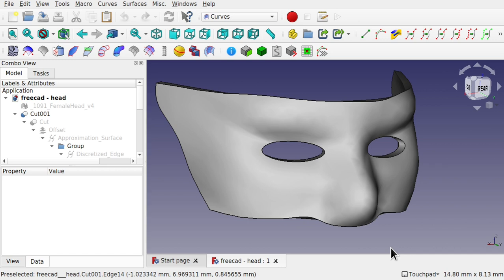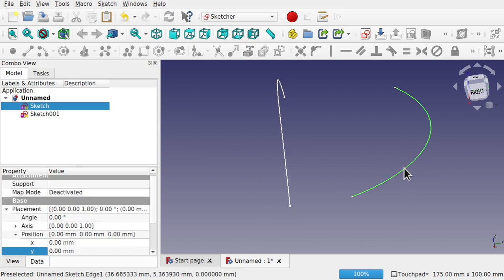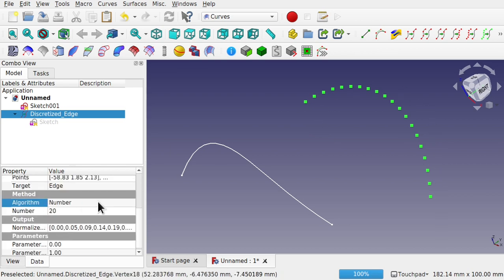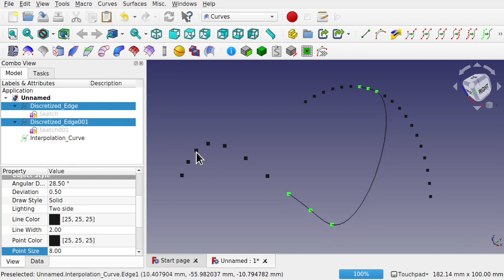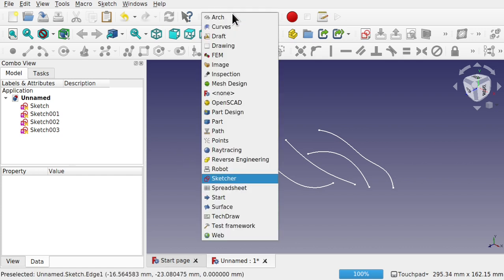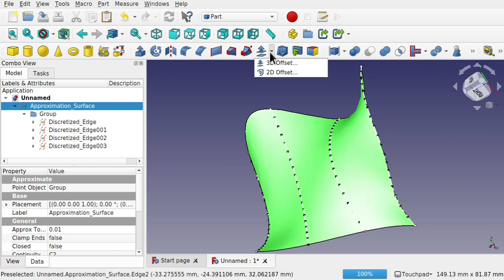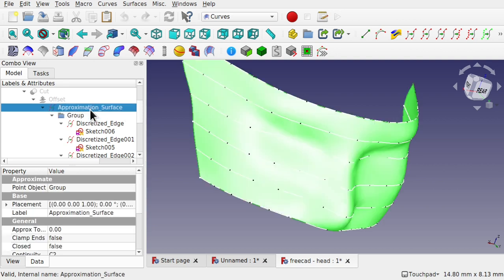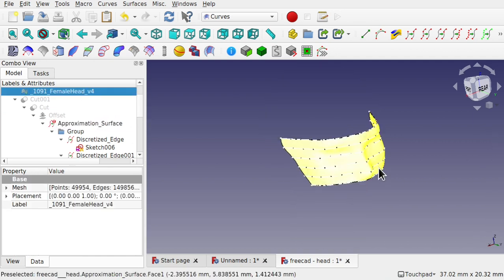Learn FreeCAD Curves Workbench [05] Discretize to Nurbs / Surface. Face mask example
In part 5 of this mini series we learn how to use the discretize tool to split edges of a sketch, object or wire into a set of points and create surfaces across them following the curves of both wires. We also learn how to discretise a group of b-splines to make a Nurbs surface across them which can be used for height maps, skinning profiles and in this example to trace a face to create a phantom face mask.  This is one of the quickest methods of creating surfaces in the Curves workbench which is available for FreeCAD 0.19 and above. We first learn how to use the tool and then we move onto exploring the example

In part 6 we will continue with this tool and use it with the blend tool to blend the surfaces from one object into to another or others.

In this mini series will learn most if not all functions of curved workbench in  FreeCAD 0.19 and above along with practical examples of what they can be used for.